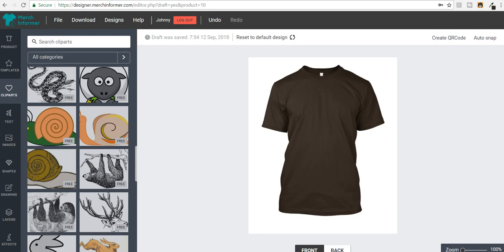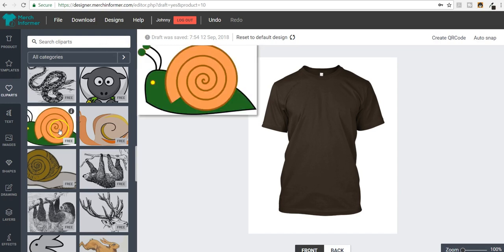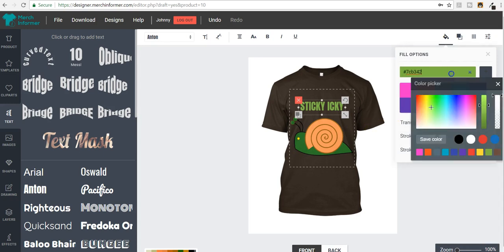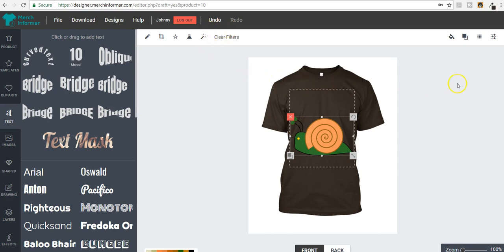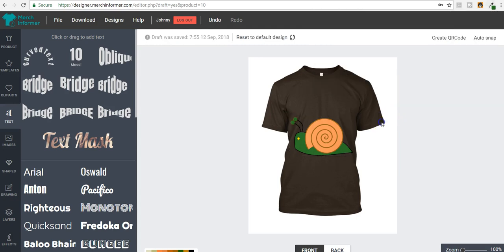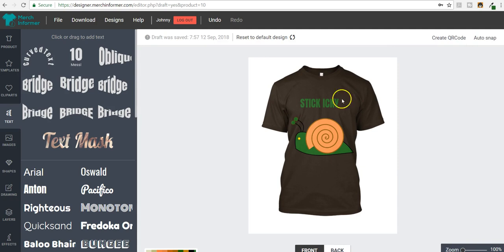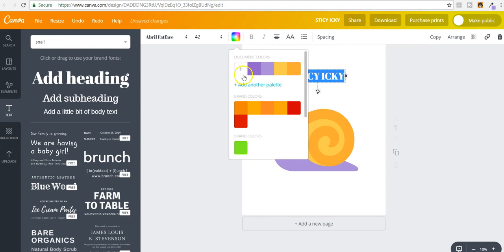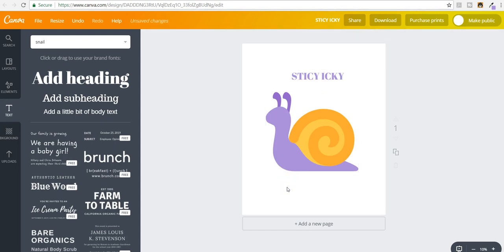Every Tee Shirt Designer Needs This FREE Chrome Extension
Hey guys, Rules for Rebels back with another quick video for you. This one is kind of a design tutorial slash review of a tool. The tool is a free Chrome Extension called Eyedropper and allows you to find out the color of any color from the internet or a design element your working with and match that color if you want to use it in an images text or background and want it to match for congruency.

I gotta give props to Neil from MerchInformer for turning me onto this, I was watching a tutorial of his about Popsocket designing and he casually mentioned this tool in passing, I decided to check it out and found it to be pretty neat so figured I'd make a video sharing it with you guys.

This is definitely useful to me, I know at times I'll find a vector image or piece of clipart and will want to match a color element in the design to text or a background in my tee shirt or popsocket design and typically I'm trying to match it by eye and never match it perfectly. This tool allows you to find the exact color match and from more congruency of colors to your design. Hope you find it helpful.

Social

Bitcoin
1AbsM6eUvruyRZZ9iB3cFgTRtBwCmNcgRa

Litecoin
M9xpcu43xaoksM1zKQVeHos8yxuJevC8zk

Ethereum
0x4CE3AA68e31F8Fd9B8c73AE76C40B42eB90Be5b8

NavCoin
NeyMn17BXV9SoYJGUPLyG47xRfWxRYWsz9

Steemit
STM6hprxM2ciQa48H2fBdq9ksn8rmFGdFoTrQCz516pHS7NqVHBBq

Dash
XbRAqzqwLLk2Fkq6bUtN417UFrjNcaLyDj

ZCash
t1VgnxB76TesdUuzYs6Qpbr5kPS86cEreVy